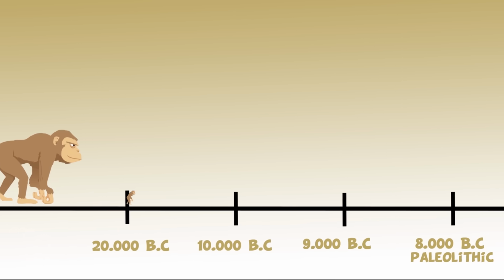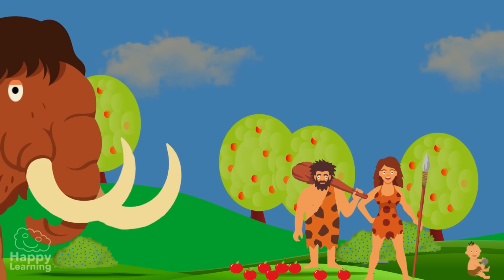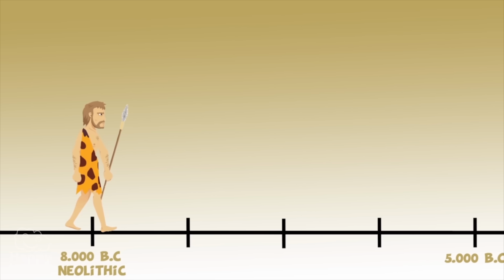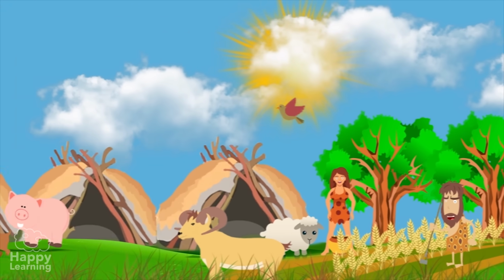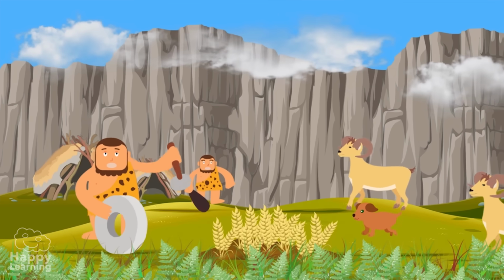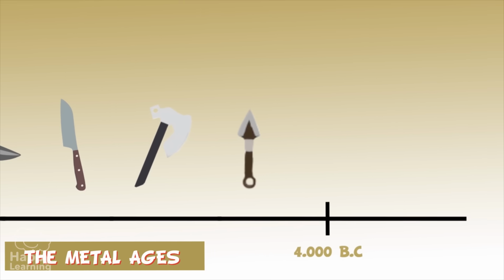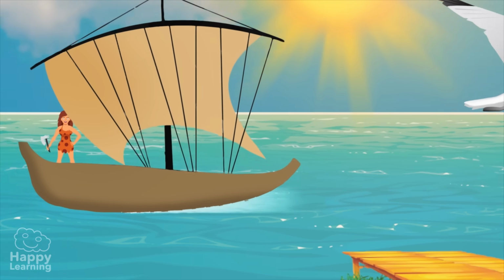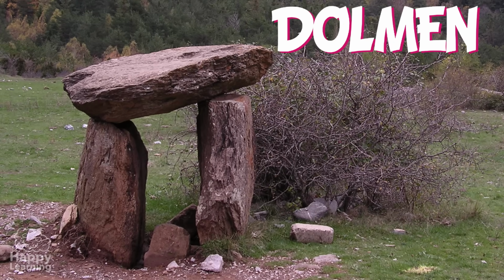Prehistory | Educational Video for Kids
What are you waiting for? Can you imagine living in prehistoric times?😲 Let’s have a look at how our ancestors used to live!

Hello friends! Welcome to a new Happy Learning video.
Today, we’re going to learn about our Prehistory.
The first thing we need to know, is that our Prehistory is divided in three different periods… Paleolithic, neolithic and the metal ages.
The Paleolithic begins with the appearance of the first human beings and ends 8000 years before Christ.
During the Paleolithic period, people were nomads meaning they didn't live in one place, no,they were constantly on the move in search of animals to hunt. As they were hunters and gatherers, they needed to follow the animals in order to capture them and at the same time
they collected wild fruits found on the way.
They lived in tribes, in small groups formed by families, and they found refuge in caves where they would paint on the wall. These paintings were done with a mixture of charcoal, earth, animal fat and water. Look here are a few examples…truth is, its absolutely fascinating to think that these first paintings, these first artistic representations, were drawn thousands of years ago. Don’t you think?
Both Paleolithic men and women wore animal skins which they had hunted previously and they used tools such as an ax and spears made out of stones, wood and bones which they themselves carved.
With the passing of time, or rather centuries, these first human beings became more and more intelligent and they began to domesticate animals such as dogs, goats, sheep and pigs; they also began to cultivate plants which was then eaten. It is in these times, with the arrival of agriculture and farming, when everything changed, when man stopped being a nomad and becomes sedentary and the fist villages are made… This is when the Paleolithic period ends and the Neolithic begins.
The Neolithic started 8 million years before Christ, and it was then when we discovered agriculture and farming and it finishes 5.000 years before Christ with the beginning of the Metal Ages. Both men and woman in the Neolithic period were able to produce food by cultivating the land and domesticating animals. One can say they were the first farmers and agriculturalist of our history, better yet, prehistory. As they had to look after their crops and animals, they constructed small villages and began to settle in them permanently, meaning they transformed into sedentary, not like the Paleolithic who were nomads because they were constantly traveling. The first Neolithic settlements were situated in very futile lands, near rivers so that they could access water easily both needed for  their crops as well as allowing their animals to drink.  You know how important water is in our life! The first plants that were cultivated were cereals, such as wheat, or pulses like chickpeas…But do you know which were the first animals to be domesticated?...Well it was dogs, goats, sheep and pigs. During the Neolithic era many interesting things were invented such as ceramic and fabric but the most important invention was, without a doubt the wheel… Everything became so easy for men and women in the paleolithic. Especially, when they started using metals! This is the point where the Neolithic ended, and a new era in prehistory commenced: the metal ages! Which commenced approximately 6.500 years before Christ and finishes when the first written language was born.
During the Metal Ages, people began questioning the mysteries of life as well as death and the first religious representations arose. Constructions called megaliths were created with large blocks of Stone. Mega meaning large and liths Stone.The simplest megalith was the menhir, a large Stone riveted vertically into the ground.  Dolmens were also constructed such as the ones seen in these images.The Metal Ages ended with the first written language, about 4000 years ago. And as the Metal Ages ended, Prehistory comes to an end, but then… History commences! Did you find learning about Prehistory interesting? Paleolithic, Neolithic and the Metal Ages? We definitely did! Because by getting to know our past, we understand our present, and make our future better.